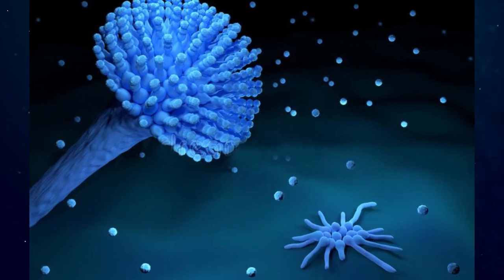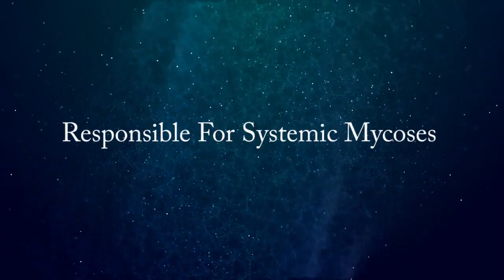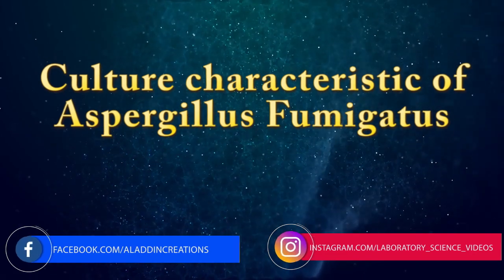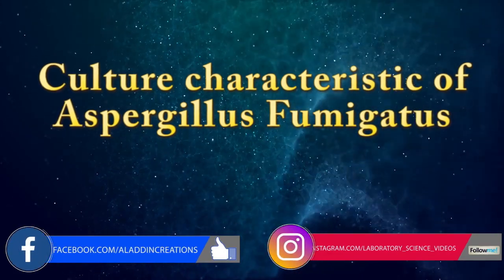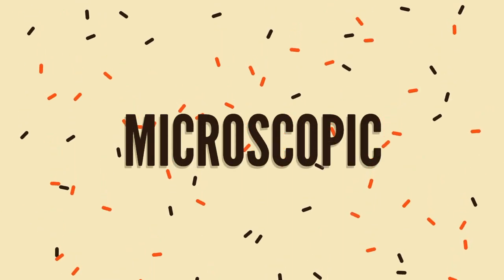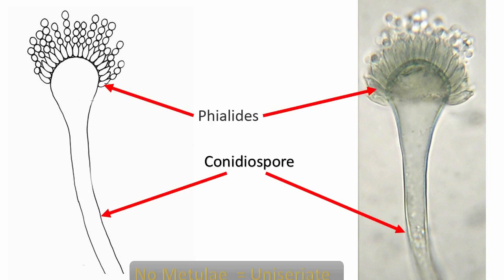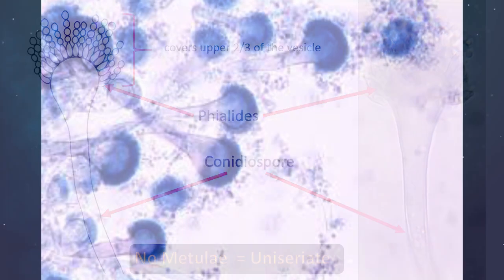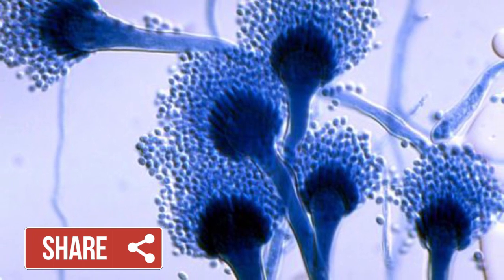Aspergillus Fumigatus Culture Characteristic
Hello Viewers !!!

My Name Is Kavindu Lakmal  , Medical Laboratory Science Student From University Of Peradeniya.

For More Knowlegeful Videos & Photos ...

HELP ME !!!

I Love to make this like videos Continuously ….
But everything need some money ,  So your little donation I really appreciate .

Not Only That , Need To Design this Like Video For You Or Any Video Editing Help ???